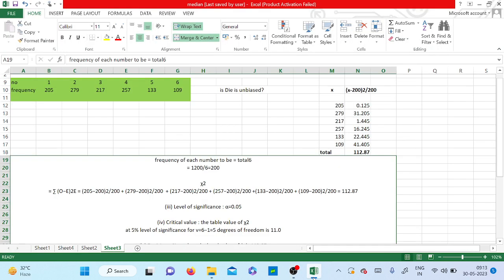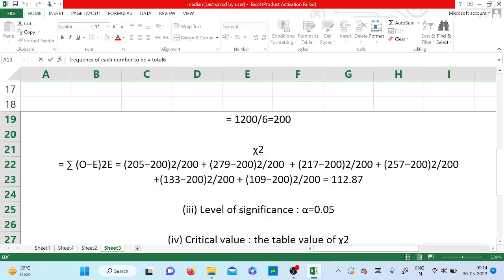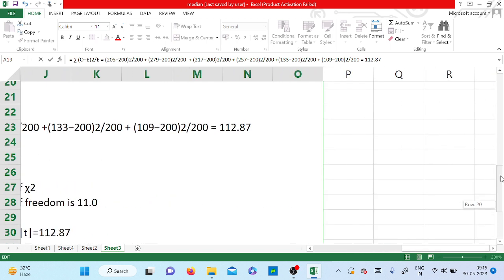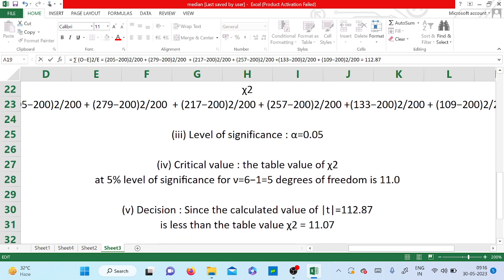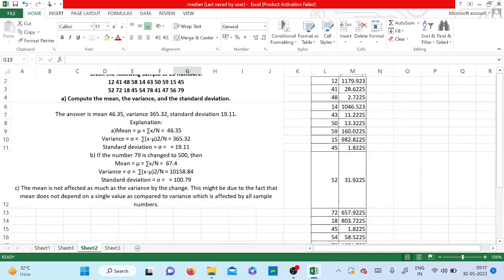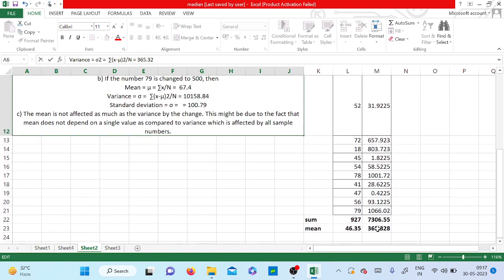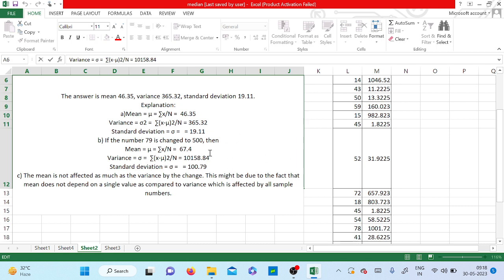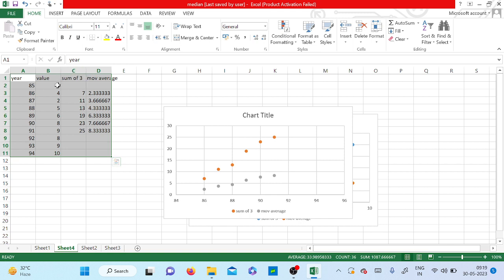MEAN MEDIAN STANDRAD DEVIATION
IGNOU BCA 4TH SEM BCS40 VARIANCE GOODNESS BIT BIASED UNBIASED
MOVING AVERAGE